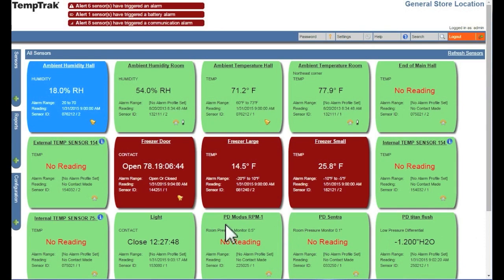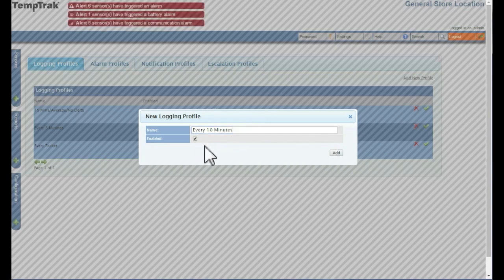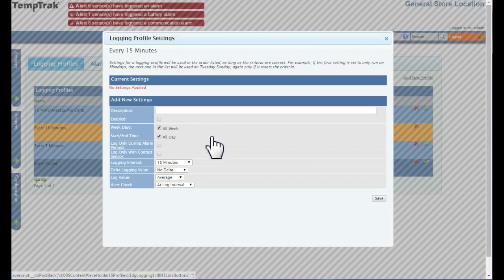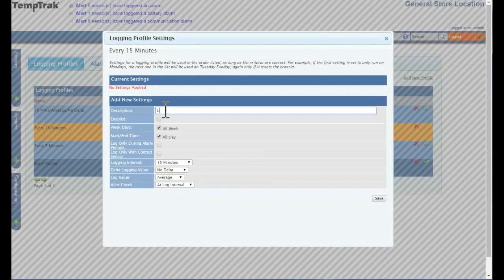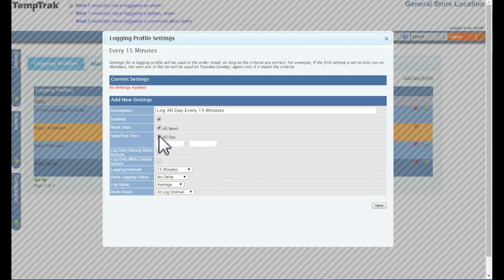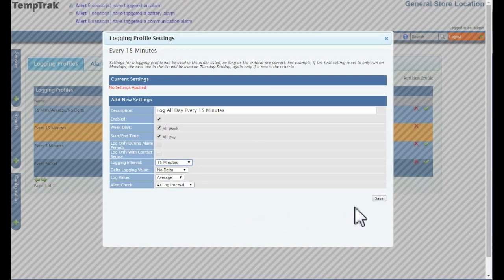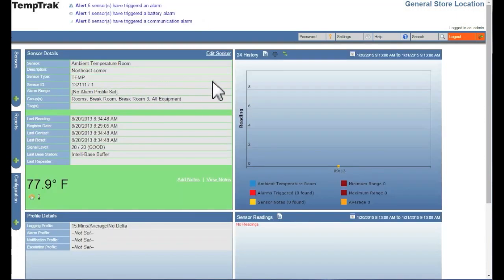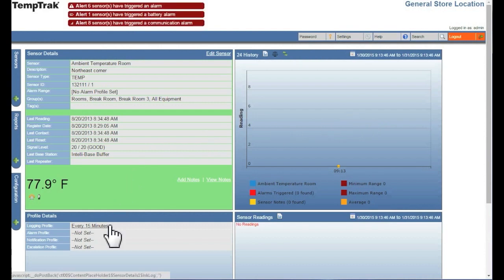Logging Profile - TempTrak Enterprise 5.0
There are 4 different profiles in TempTrak Enterprise 5.0. Learn more about logging profiles!